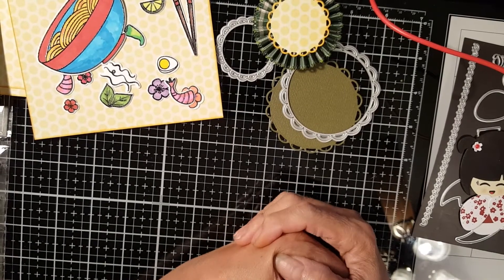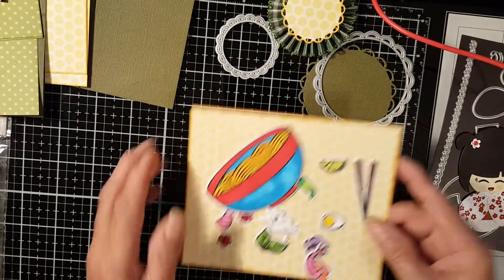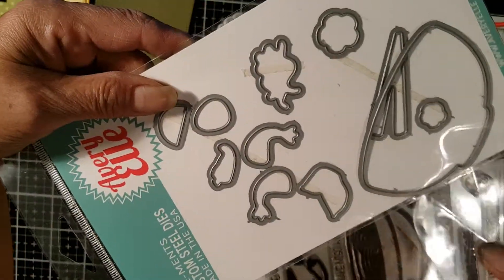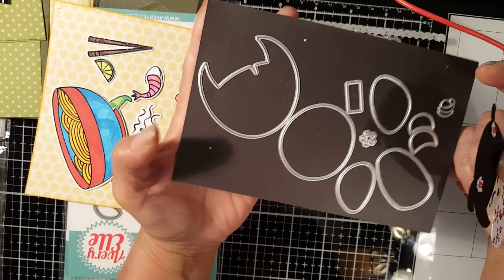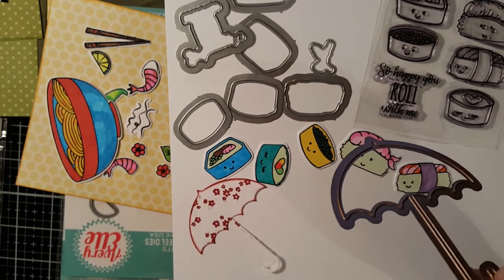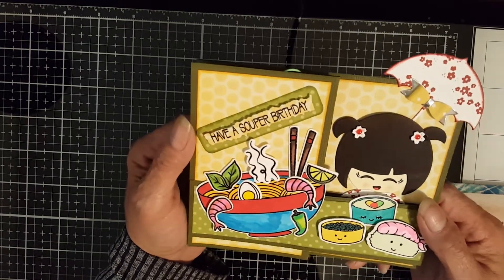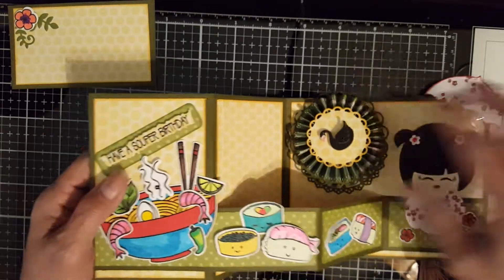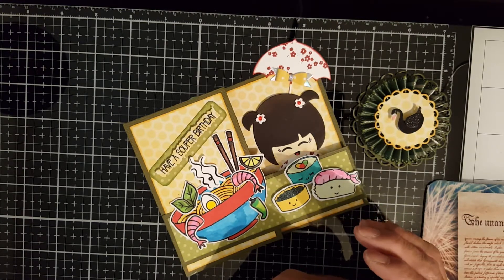Japanese Themed Birthday Card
Hello everyone! Thanks for stopping by!

Showing you the Japanese themed Birthday card that I made!